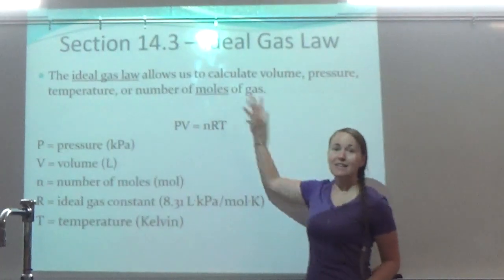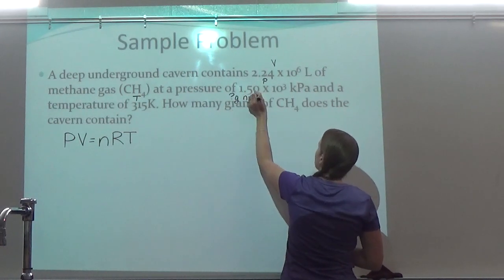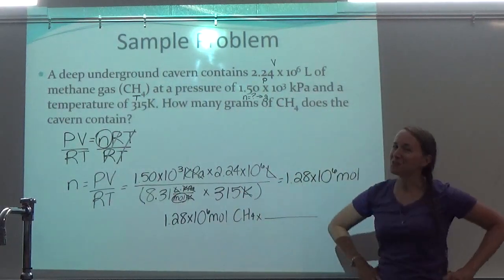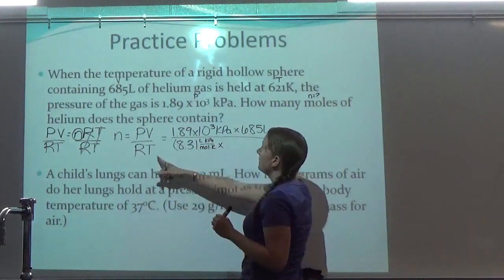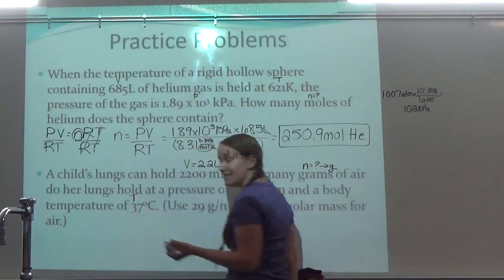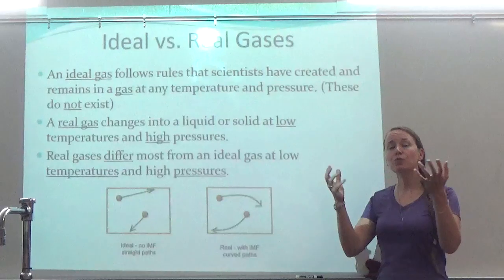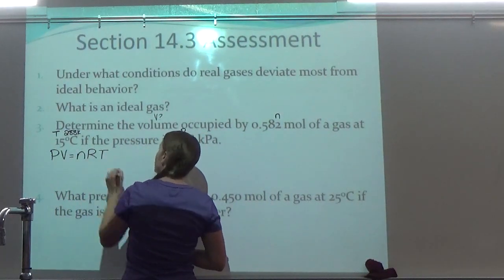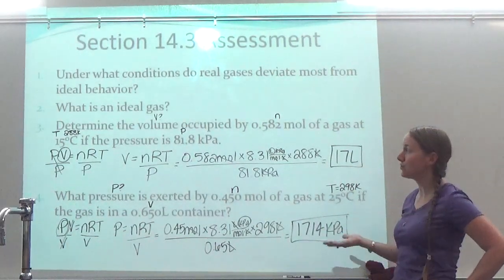Chemistry Section 14.3 Lesson Video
This video covers the Ideal Gas Law.